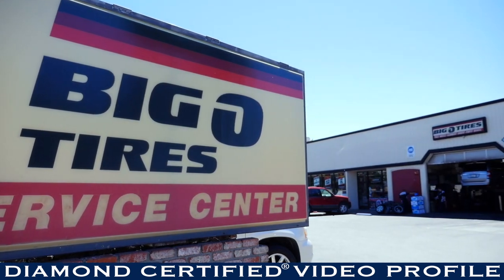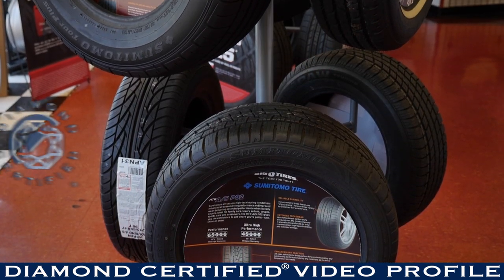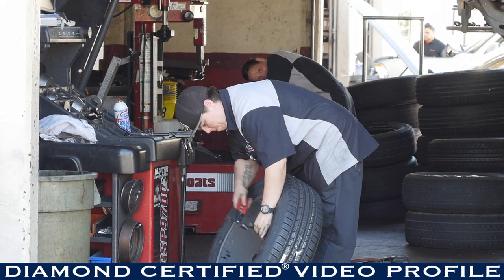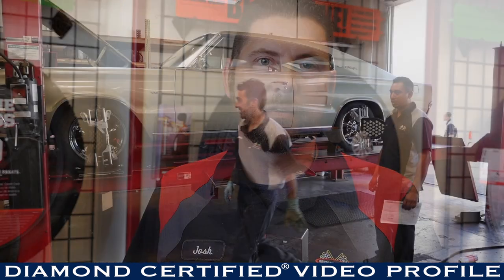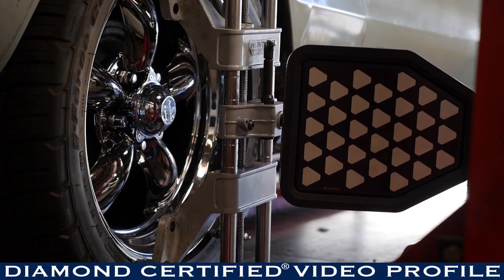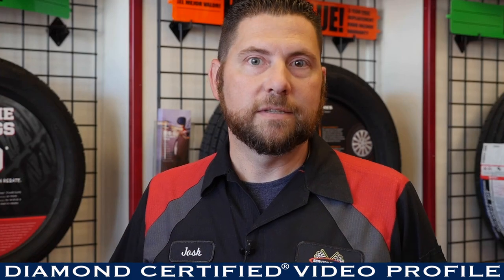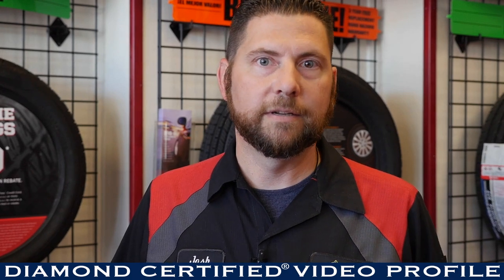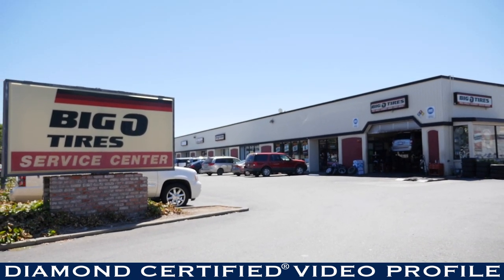Big O Tires - Pleasanton Diamond Certified Video Profile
Big O Tires – Pleasanton provides a complete range of tire and wheel services for all types of vehicles at its Pleasanton facility. In addition to selling, repairing and replacing tires made by industry leaders like Michelin, BFGoodrich, and Goodyear, the family-owned and operated company offers manufacturer-recommended service.

Owner Josh Cherry says Big O Tires – Pleasanton has been able to maintain a loyal clientele base for more than 40 years because it provides its services in a low-pressure environment that makes customers feel comfortable. "Our philosophy is different from other tire stores—we consider our customers friends, so we guide them toward making the best decisions for their specific situations. We always prioritize our customers’ needs over our own."

As a locally owned franchise of a nationwide industry leader, Big O Tires – Pleasanton is able to offer numerous warranties and services that are designed to maximize convenience for its customers, including a nationwide repair warranty that’s redeemable at 1,200 locations throughout the United States. "These comprehensive and affordable warranty protections are important for ensuring our customers’ satisfaction," says Mr. Cherry.

COMPANY PHILOSOPHY
"We truly care about our customers, so we work closely with them to determine which products and services will improve the overall performance of their cars. Our honest approach ensures they’re informed throughout the process and never have to pay for work they don’t need."